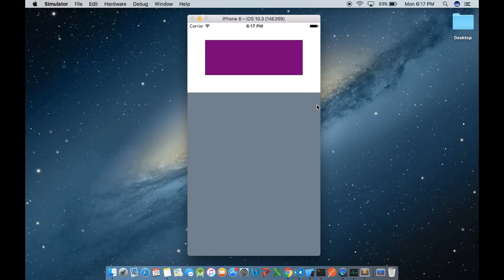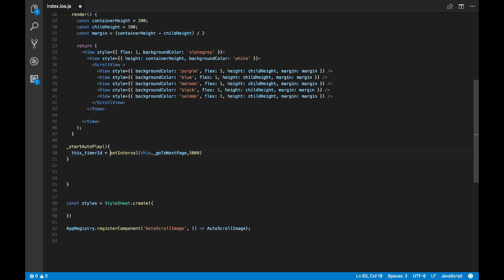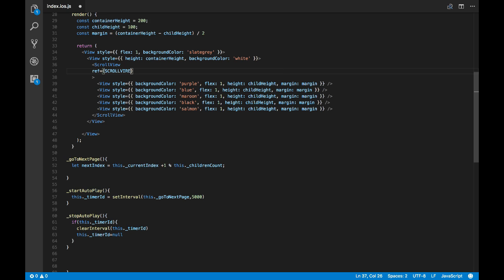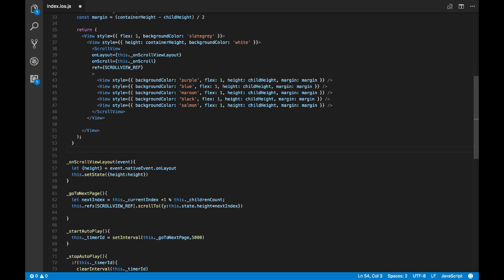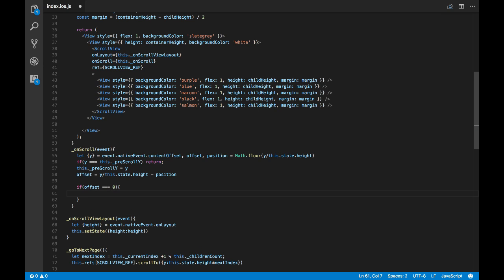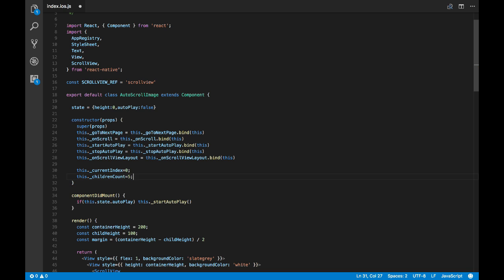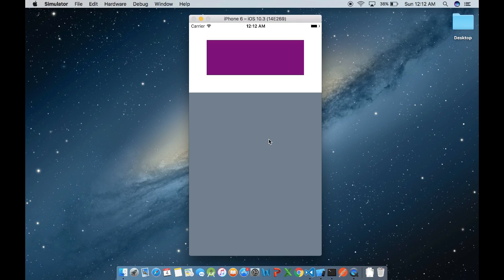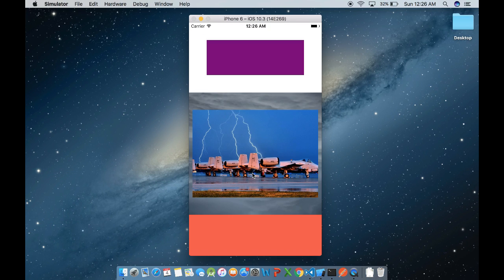Auto Scrolling View Items - Part 2 - React Native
Auto scrolling simple view elements when the component is mounted